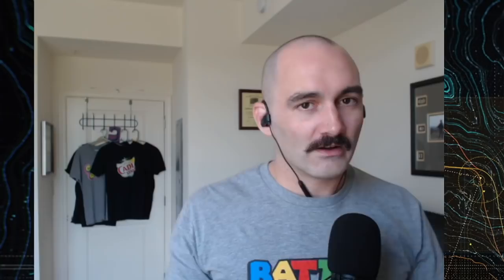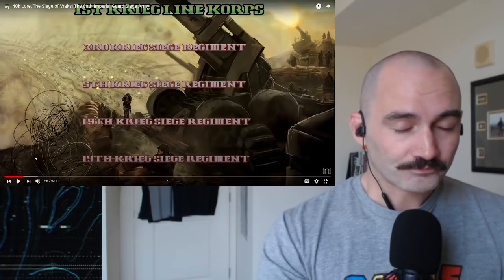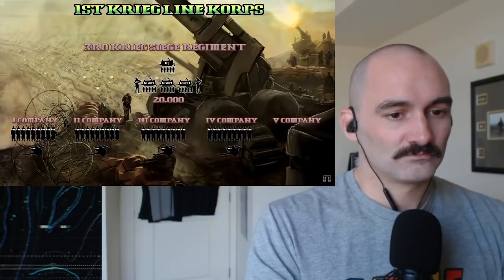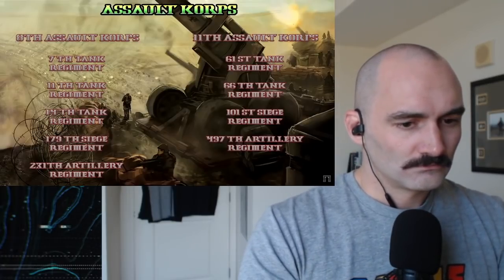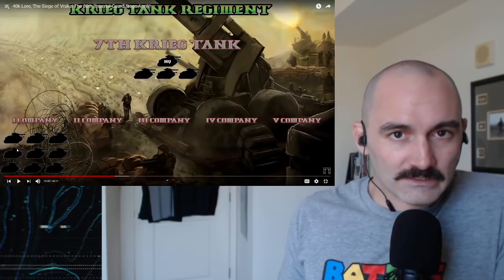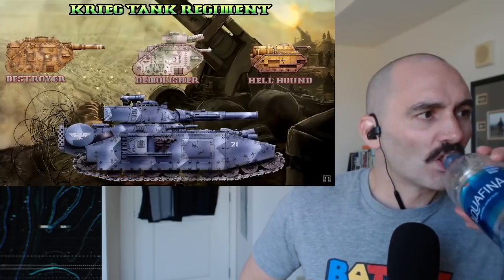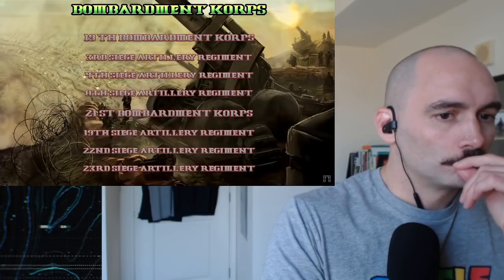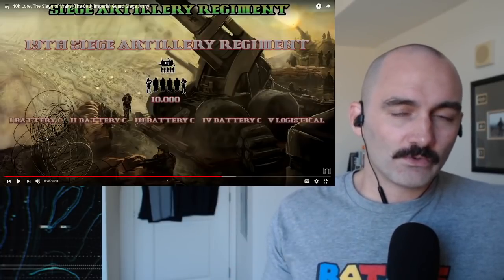Army Combat Veteran Reacts to the 88th Siege Army (Krieg)(Siege of Vraks by Arch)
Arch gives us a deep break down of the units and makeup of the Death Korps of Krieg's 88th Siege Army. Needless to say, I have some issues with the level of realism in this organization